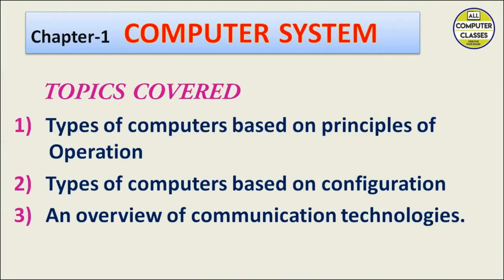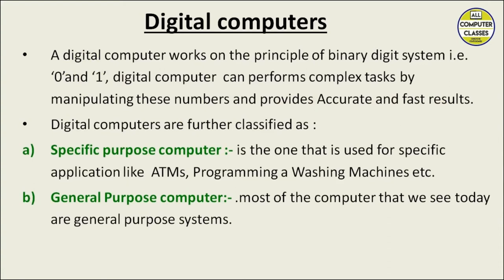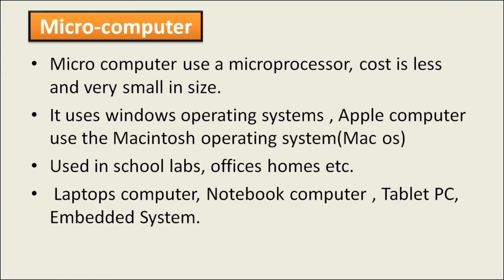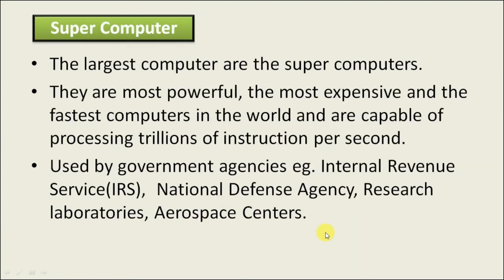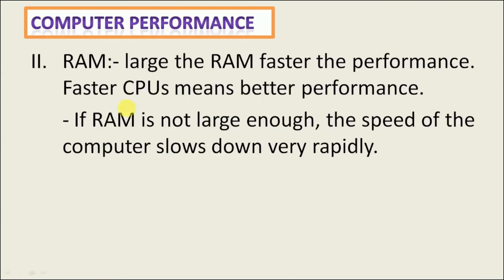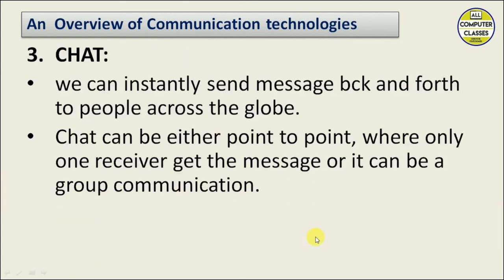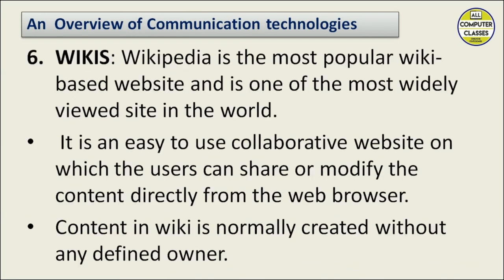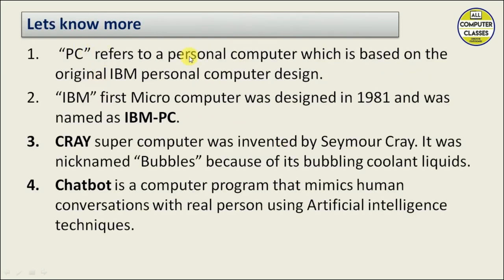Computer Systems | Class IX | Unit 1 | Chapter 1 | Part 3 | All Computer Classes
1. Types of computers based on principles of operation
2. Types of computers based on configuration
3. An overview of communication technologies